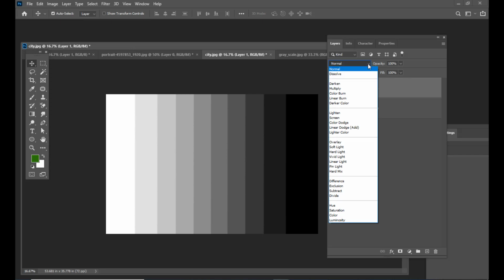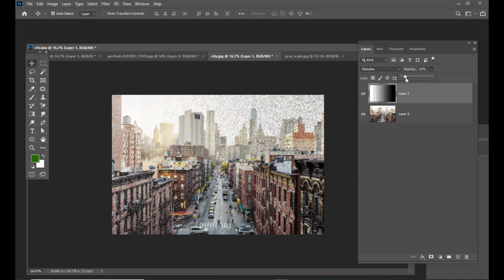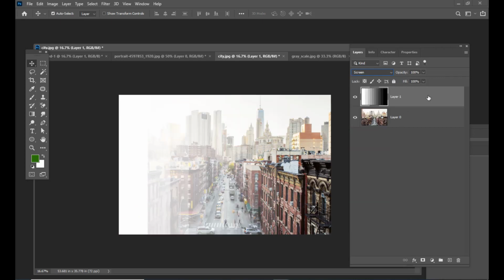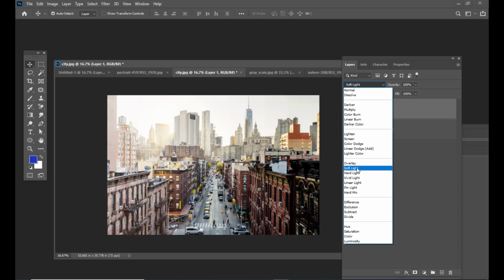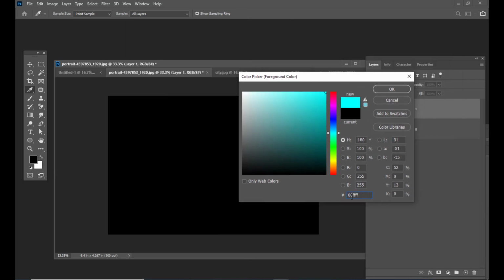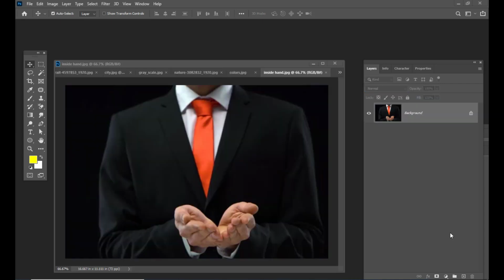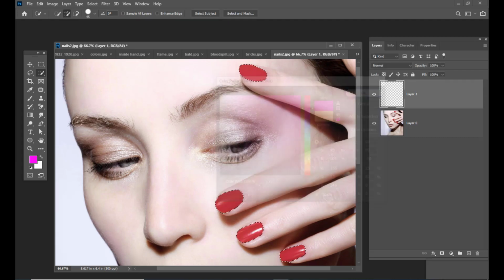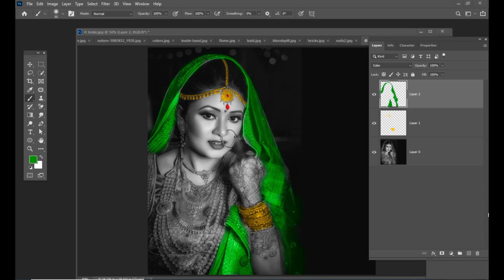Blending modes with Examples in Photoshop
Learn about the entire 27 blending modes in photoshop along with practical examples
Blending modes with examples
Different Blending modes in Photoshop